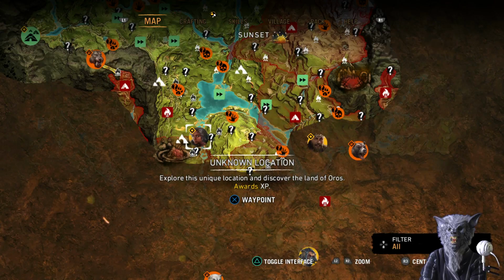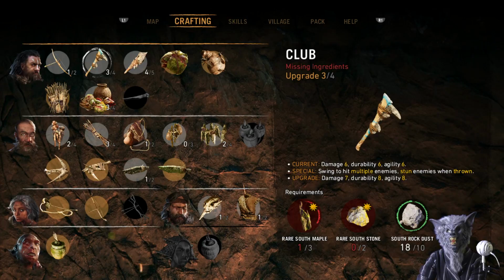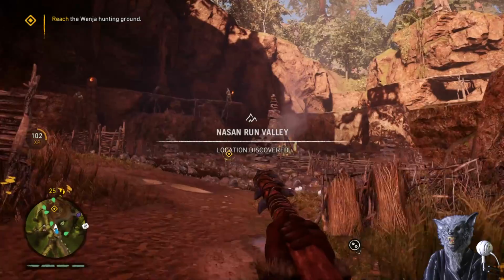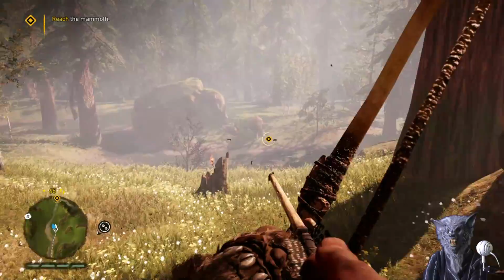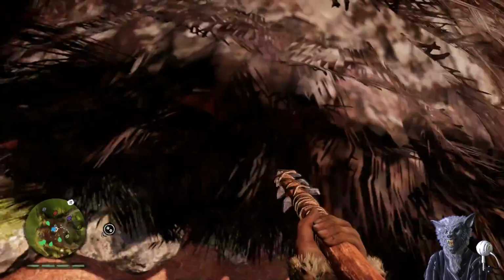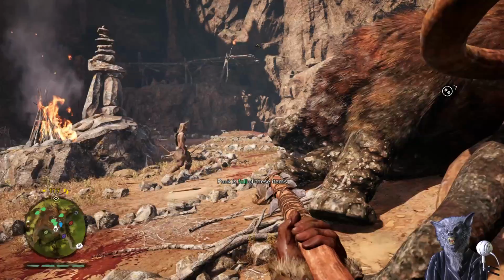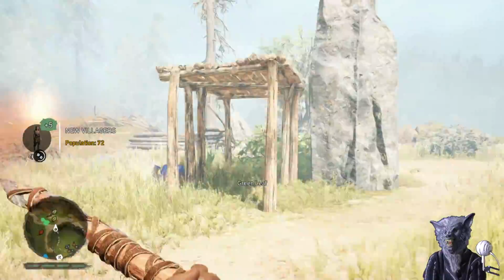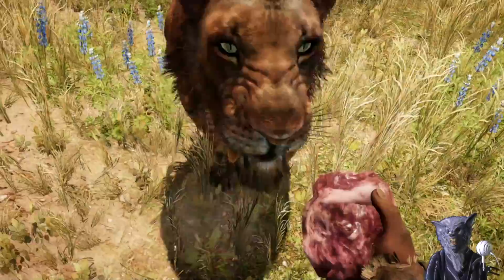Far Cry Primal PS4 (Hard) Part 22 - The Great Mammoth Hunt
Far Cry Primal PS4. We're going on a mammoth hunt!

Welcome to enother episode of werewolf gaming ;) hope you enjoyed this video.
Thanks wolves and wolfettes.

This channel has been set up for fun, ive gamed for 18+ years on all platforms
my favourite being Playstation followed by Nintendo. So have decided to bring my gaming
knowledge and enjoyment to youtube. I have several goals for my youtube channel that i hope to achieve
by 2016.

I would like to build a pack of loyal wolves that can play together and chat everyday.
I want this to be a place that anyone can come to and fit in, a place where you can get
away from your troubles or just the stress of everyday life.
I also aim to be unique, many people copy big youtubers and have no identity, where as i do.
You come to my channel and even if you hate my guts you'll always remember that werewolf
in the corner ;).

And as im asked a few times. My name is David and im 22 almost 23 and i work
in a school, and depending how often i update this i could actually be 30 right now lol ;D

I usually upload 1-2 videos a day at around 6-7pm UK time

Some of my favourite Quotes

"For the strength of the Pack is the Wolf, and the strength of the Wolf is the Pack"

"Wolves may feature in our myths, our history, and our dreams, but they have their own future, their own loves, their own dreams to fulfill."
-Anthony Miles?

"We humans fear the beast within the wolf because we do not understand the beast within ourselves"
-Gerald Hausman?

“The price of being a sheep is boredom. The price of being a wolf is loneliness. Choose one or the other with great care.”
 -Hugh MacLeod